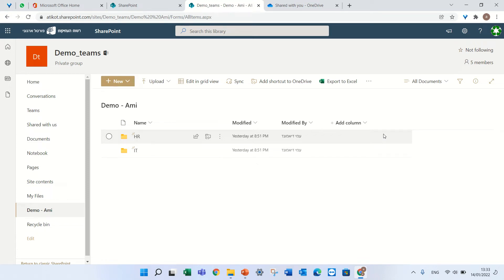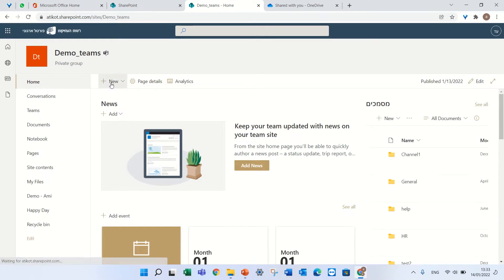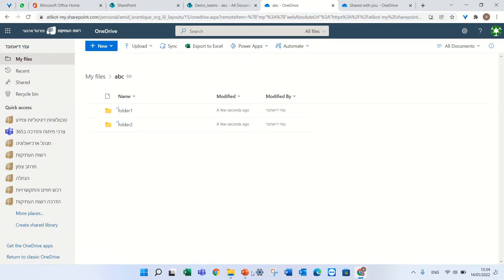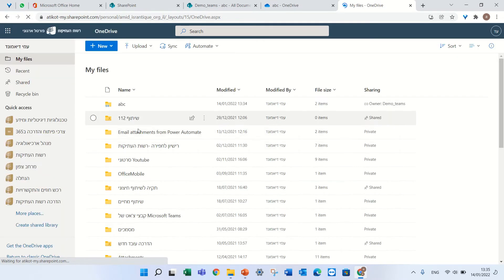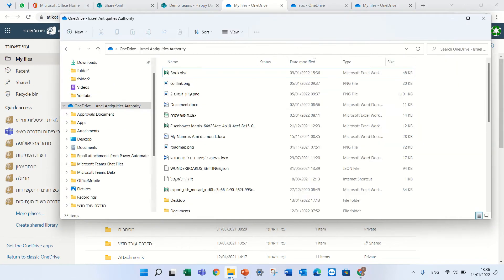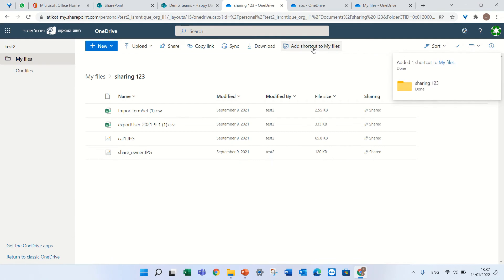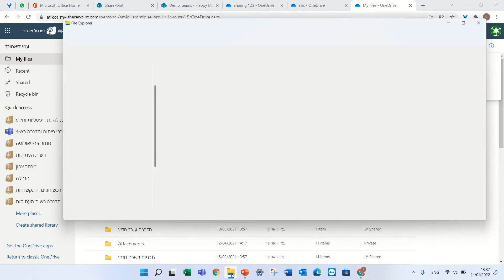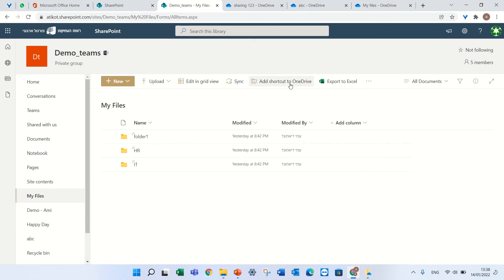Learn how to work properly with "Add Shortcut to OneDrive" in SharePoint Document Library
This enables you to create a shortcut of the library or folder on your l OneDrive.
You will be able to access the file and folder via your OneDrive (Web ,Sync Desktop or Mobile).
In addition,  you should be aware that it might cause issue with Sync Libraries in SharePoint.